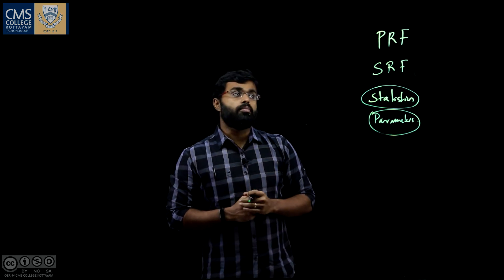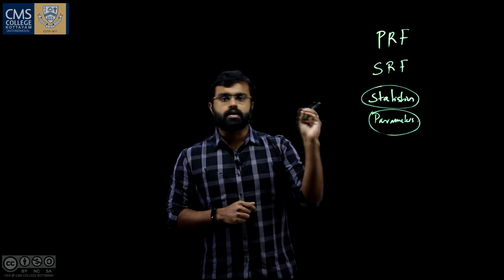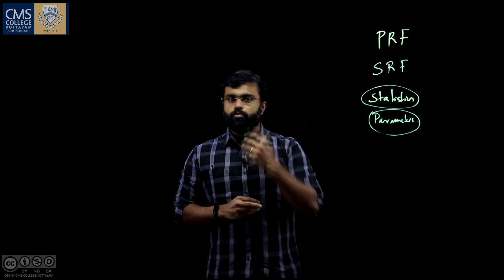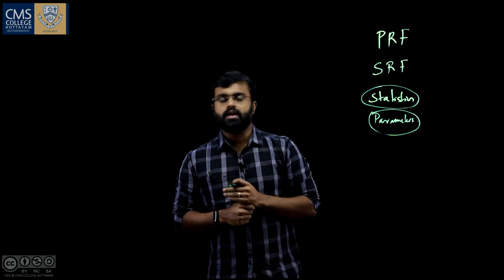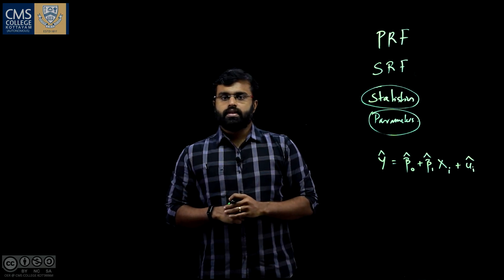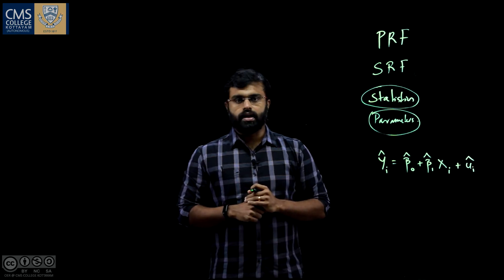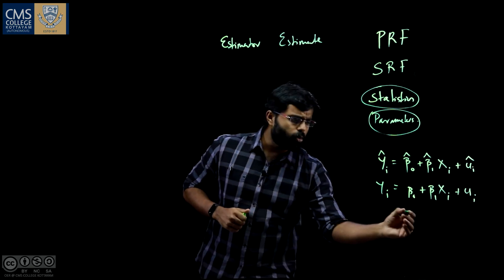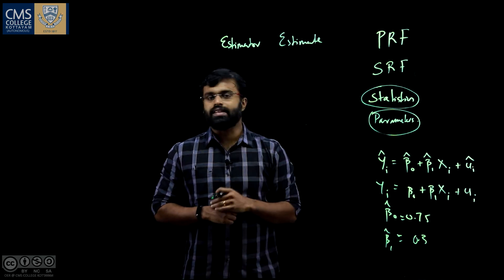Numerical Properties of OLS Estimators | Tinu Iype Jacob | Department of Economics